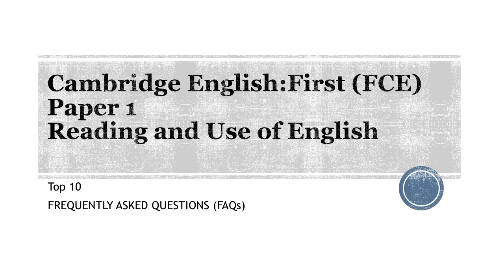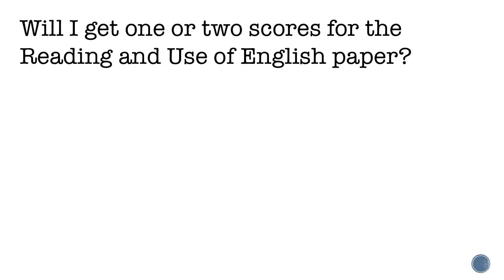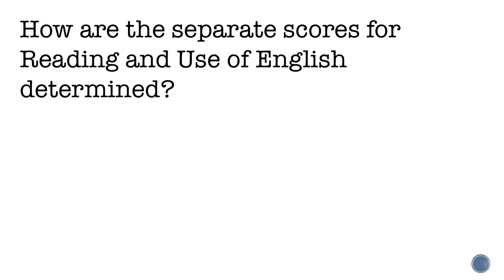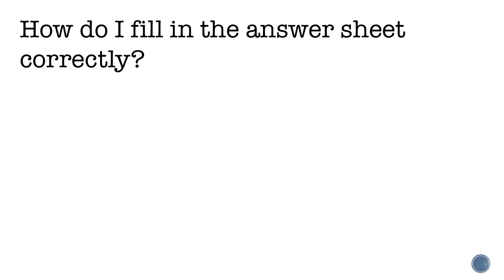FAQs Reading and Use of English Paper 1 Cambridge FCE First Certificate B2 exam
All your questions answered in this video.
Find out what YOU need to know about Paper 1 of the First Certificate (B2) exam!